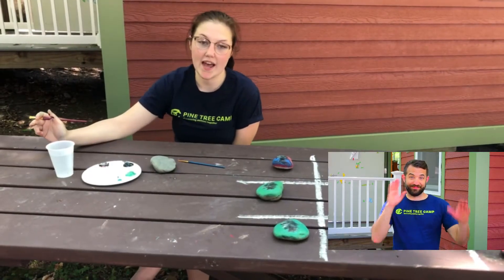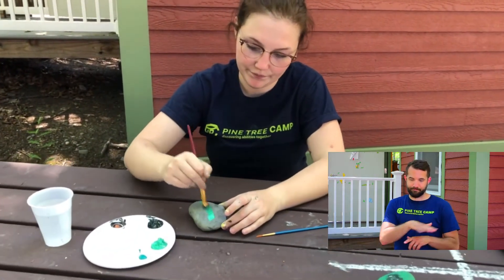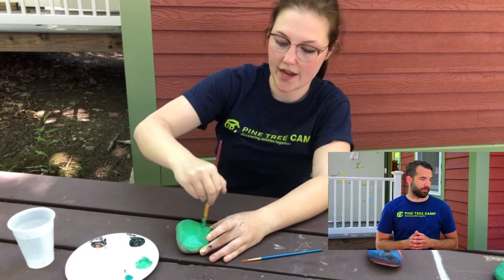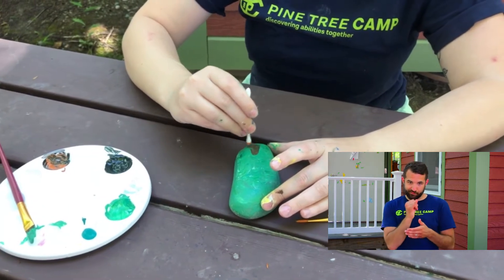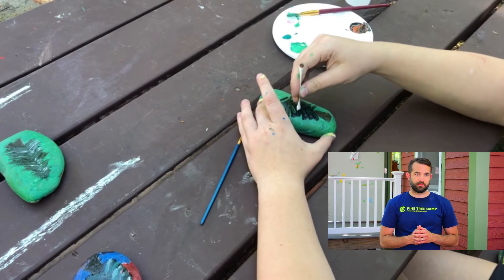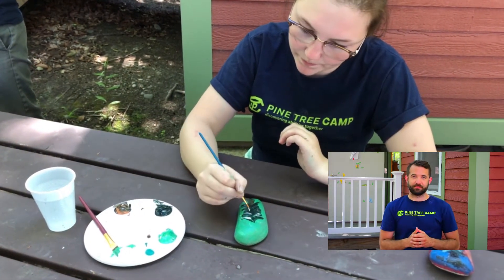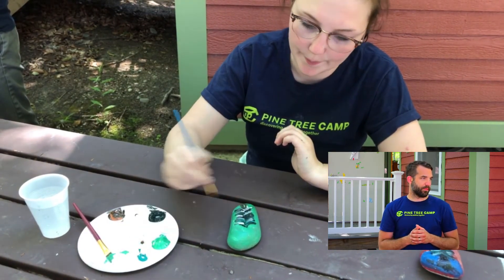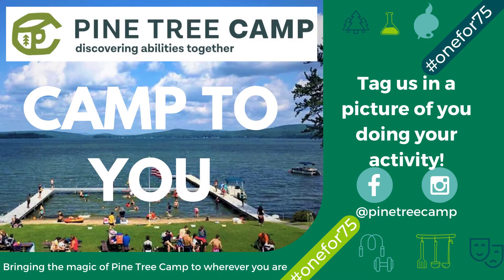Tic Tac Rock!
Make your own Tic Tac Toe game to play outside with things you find in nature! Enjoy this fun activity for Pine Tree Camp to You Nature Week!

What You'll Need:

-A playing surface
-Rocks
-Paint or Markers
-Chalk or something to put a board on